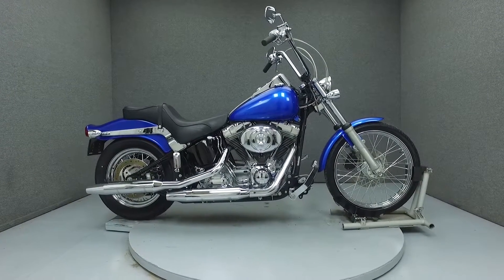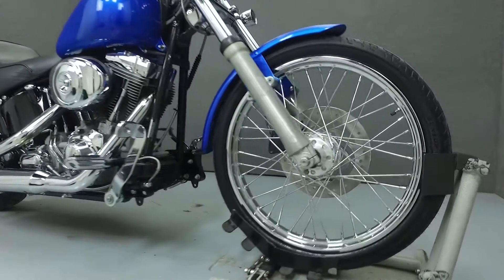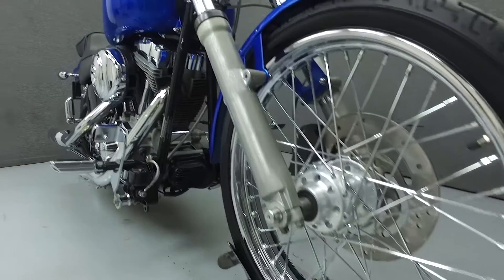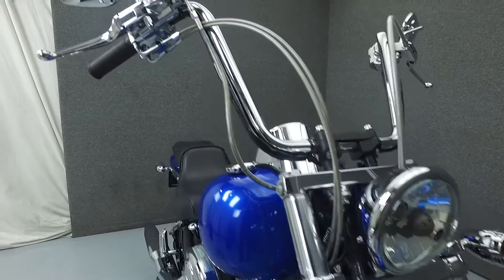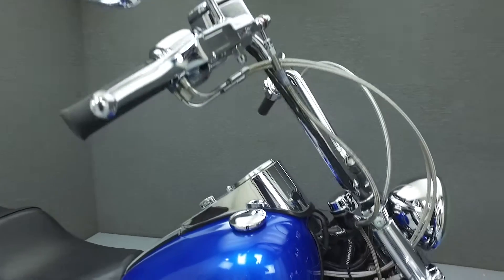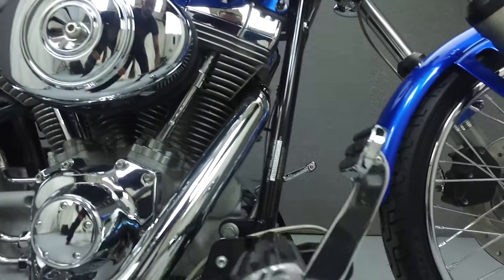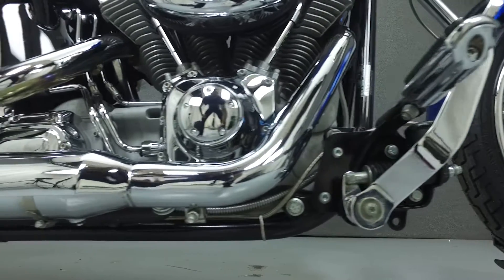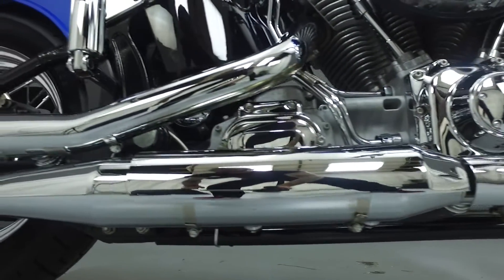2005 HARLEY DAVIDSON FXST SOFTAIL - National Powersports Distributors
This Harley Davidson Softail has been upgraded with black handlebar risers, steel braided lines and cables, clear turn signal lenses, HD accessory footpegs, extended forward controls, and chrome triple trees, cam chest cover, timing cover, transmission cover, valve covers, primary cover, derby cover, hand controls, and front brake master cylinder. Powered by a 88ci v-twin engine with a 5-speed transmission, the Softail puts out 75.2 foot-pounds of torque at 3500rpm. It has a seat height of 26.1" and a dry weight of 643lbs.